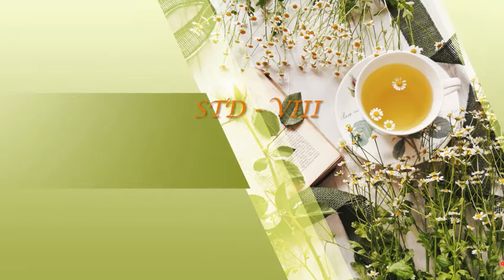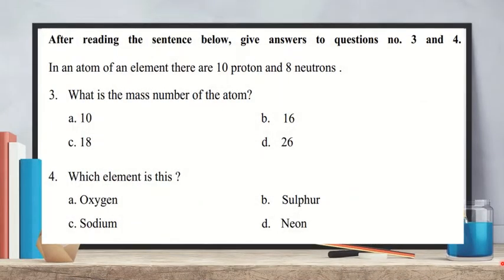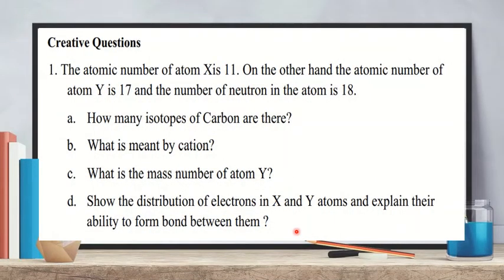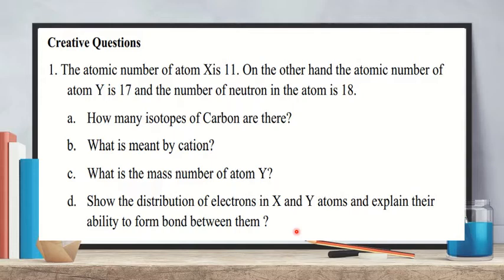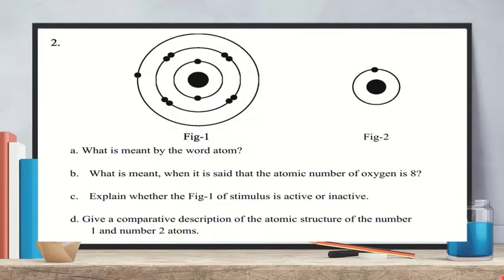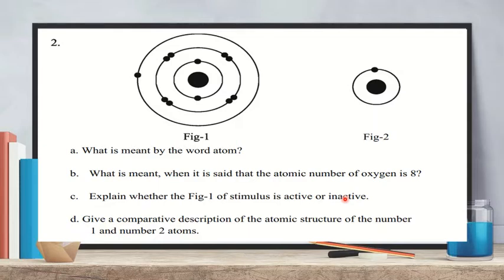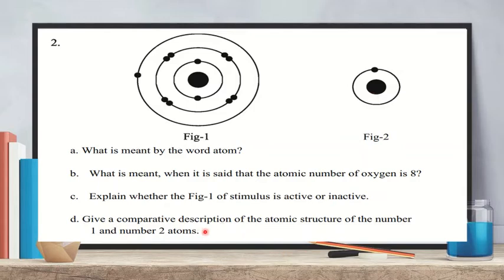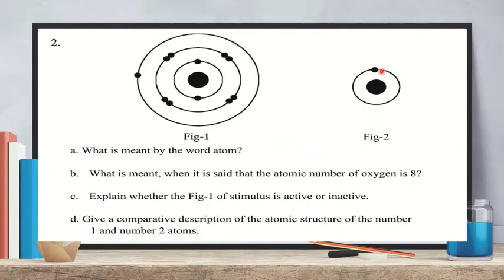Science (Chemistry), (STD - VIII), Day - 8 (16. 03. 2021)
Chapter - 6
Book Exercise